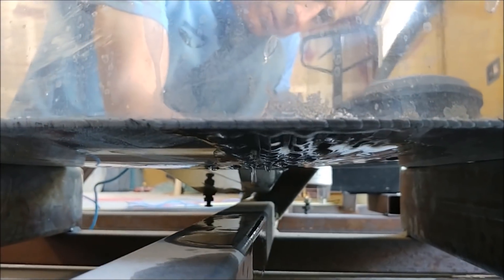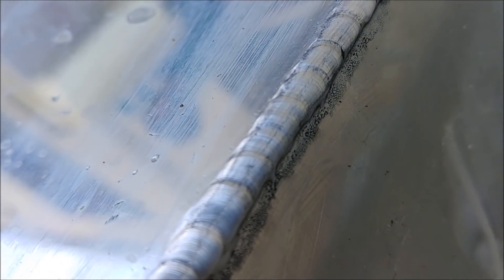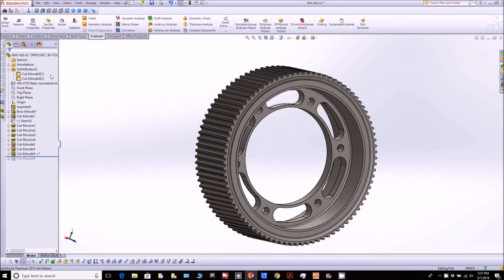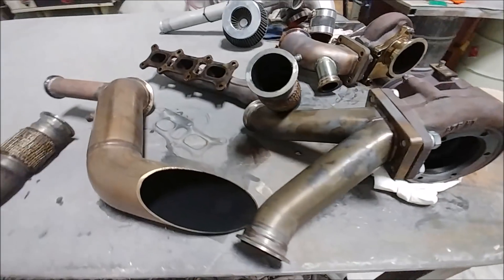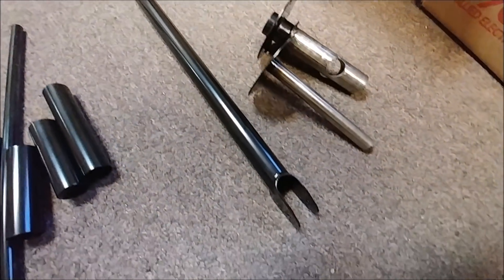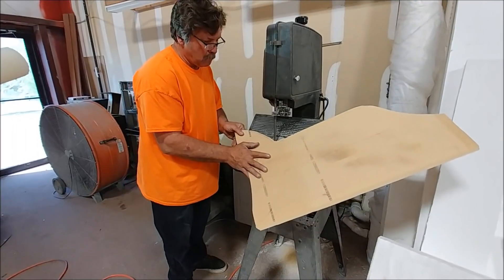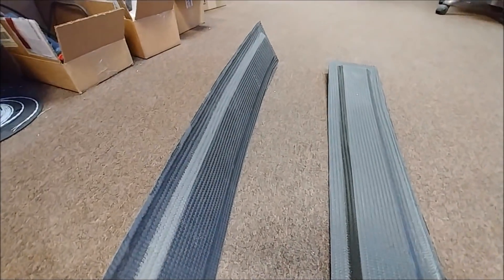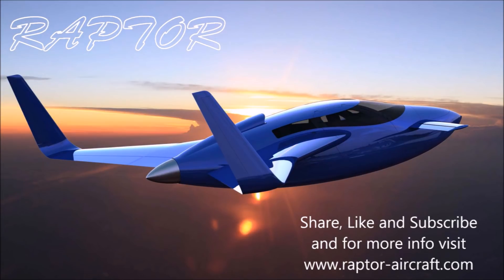Changing Gears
We’re going to change the gear ratio on the drive in order to squeeze a little more horsepower from the engine.